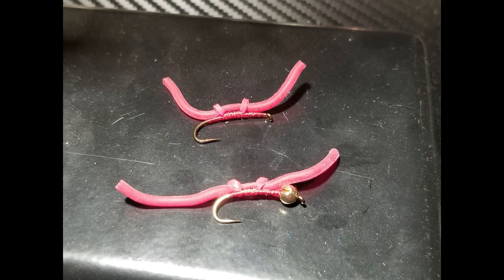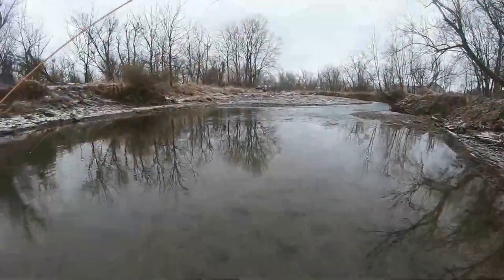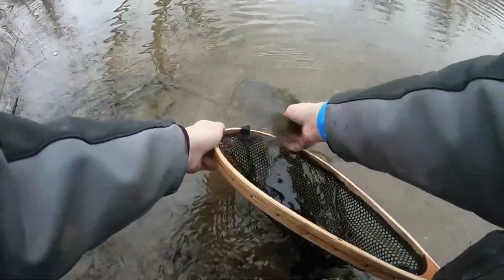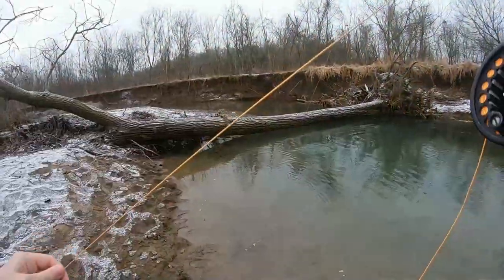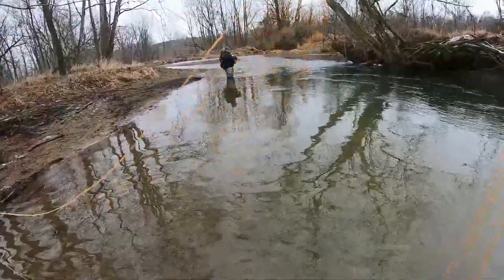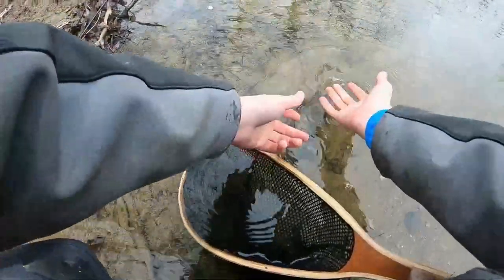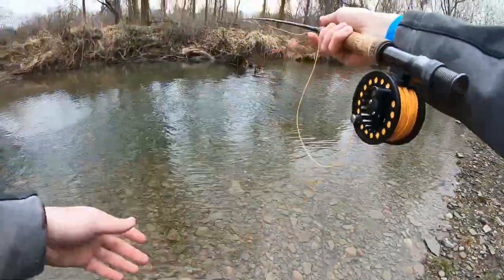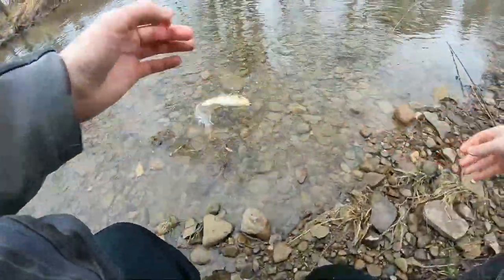Trout Fishing With HAND TIED Flies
Starting the new year I made a resolution to finally start tying my own flies. I've slowly been accumulating tools, materials, and hardware over the last 3 years. This video showcases some of the first flies I have ever tied and how they performed out on the river.
Tight Lines!